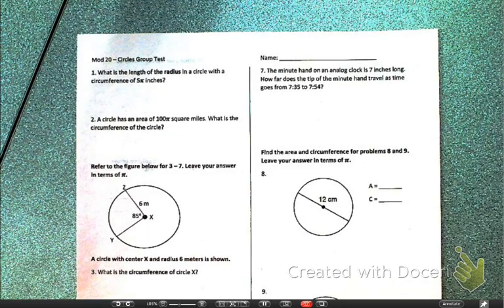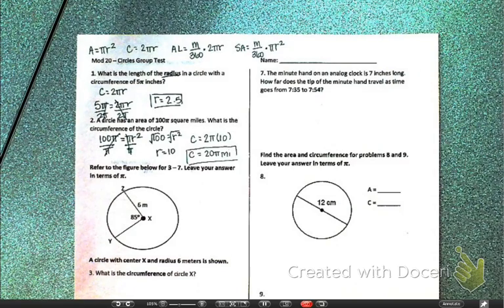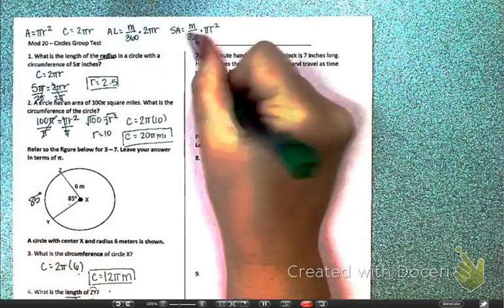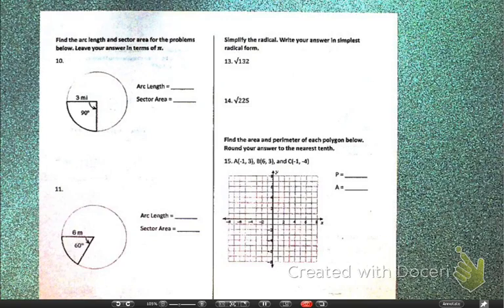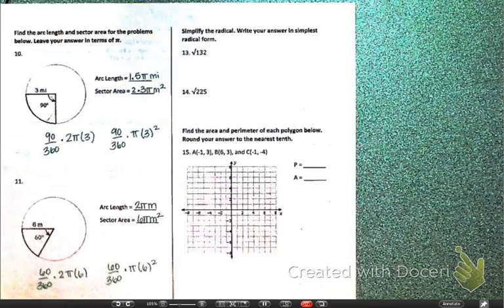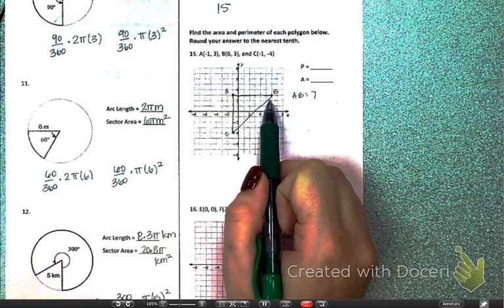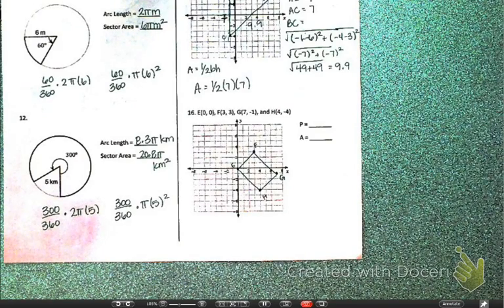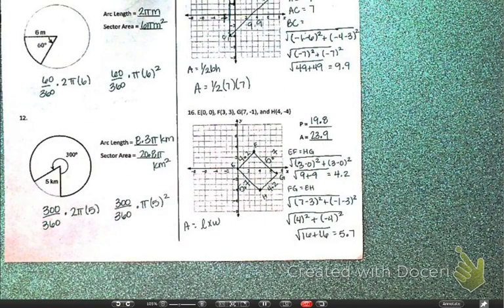Circles Group Test Answers